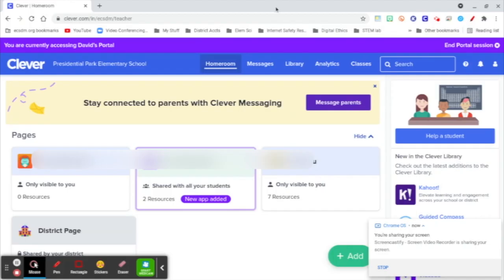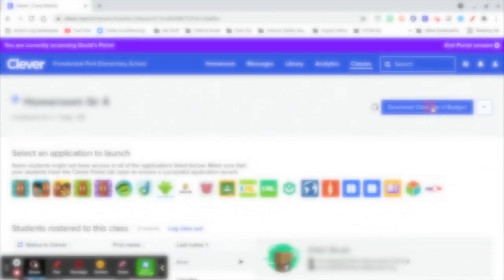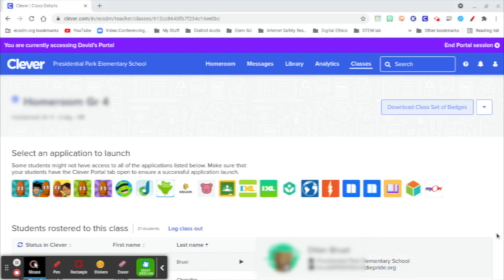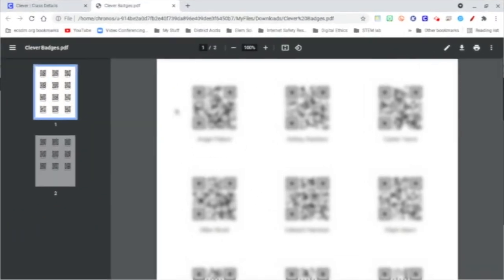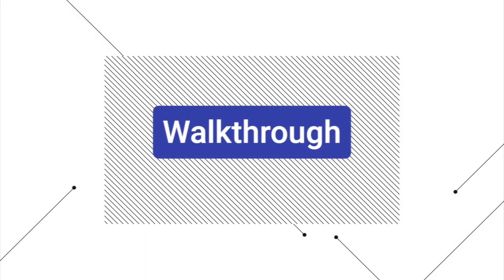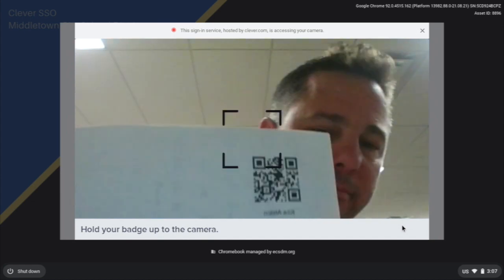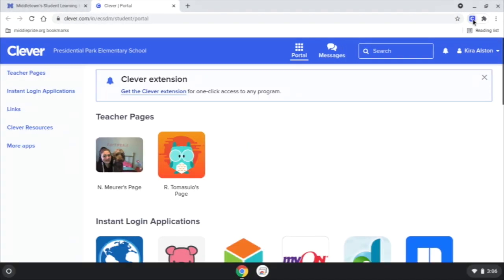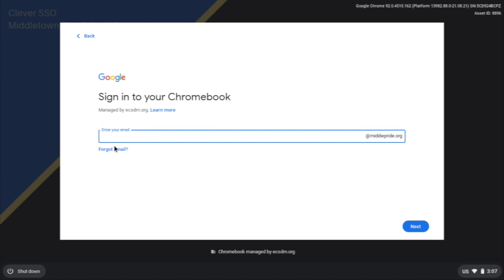Clever Badges Chromebook logon setup [September 2021]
0:00 Intro
0:10 Accessing and Printing your Clever Badges
1:31 Walkthrough of the logon process
2:32 Important Information
*Music Credit to "The Magic Bomb: Questions I get asked" by Hoàng Road" made popular in TikTok and Instagram Reels